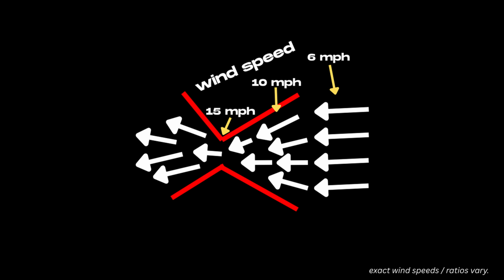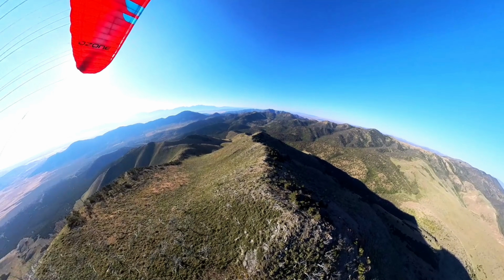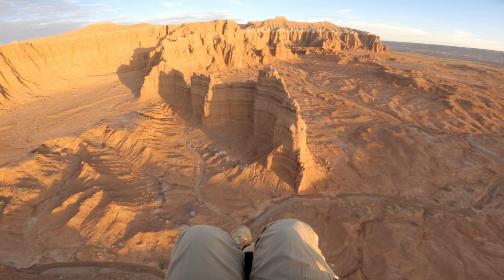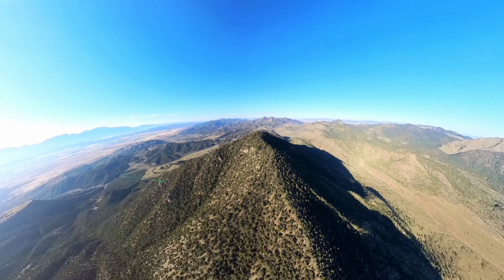ROTOR 101 - In Flight Breakdown, How To Find It & How To Avoid It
Rotor isn't just terrifying — it's dangerous. I often refer to it as the fire-breathing dragon just waiting for you to step into its den. But...

The good news is that once you learn to identify where it's going to be, it’s stupid easy to avoid.

Rotor has a clear outline, a clear path, and thankfully, it's very consistent. That means it's never going to just jump out at you. It will always be exactly where it’s supposed to be, but it’s your job to know where that is.

If you want more instruction on rotor, both in the classroom and in the air, consider attending one of our 5-day adventure training programs. During these five days, I will personally take you on several mountain flights while discussing in real time what’s going on, what I see, what I think, and how I am going to approach each situation. Classroom discussion, or what I call "theory," is valuable. But hands-on, real-world experience under the guidance of an instructor is priceless.

These classes fill up fast, so don’t wait and don’t hesitate.

Otherwise, you might just miss out!!